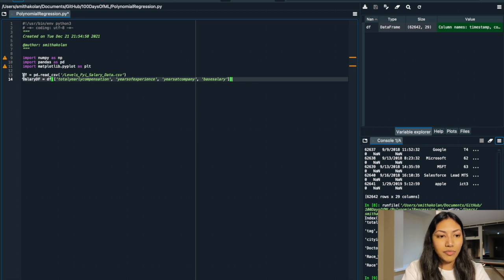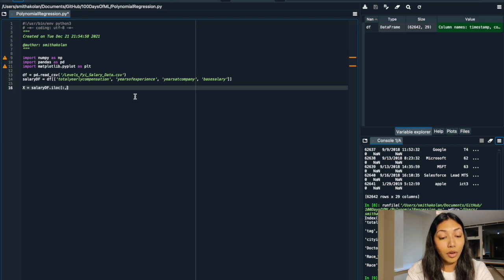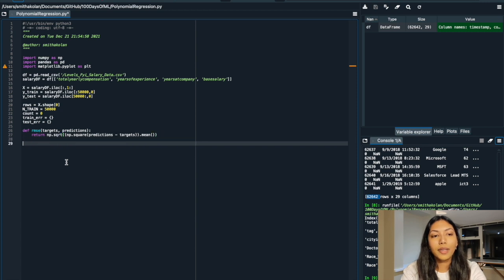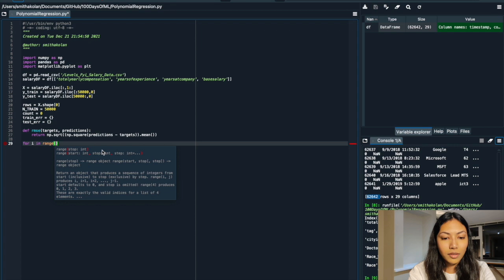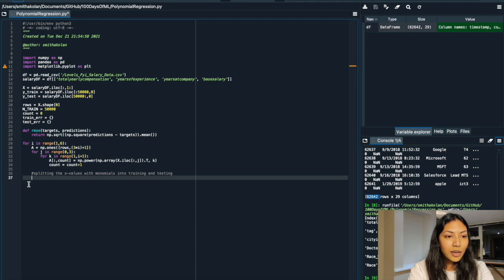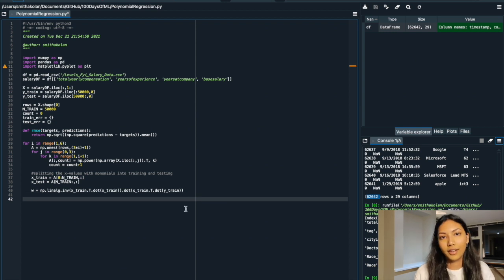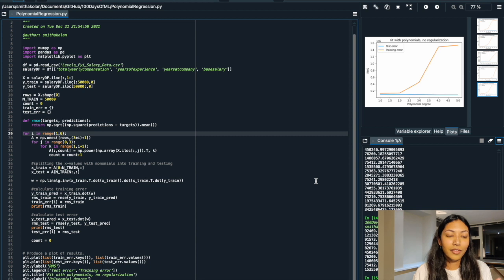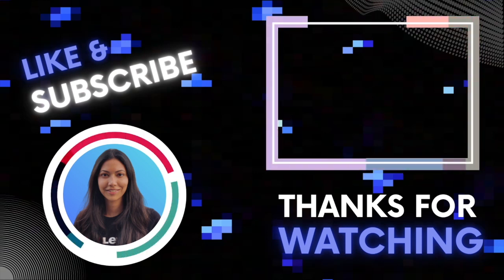Learn Polynomial Regression In 15 Minutes!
Day 9 of 100:
Polynomial Regression is an extension of linear regression. It's one way of extrapolating existing features that we have in order to find accurate relationships with our output. Sometimes our feature might have a polynomial relationship with our output and polynomial regression is a great way of understanding what that relationship is.

In this video, we will be looking the STEM salaries dataset and implementing polynomial regression of different powers. We will then compare the root mean squared error for each polynomial model.